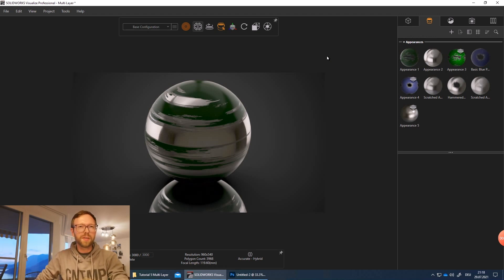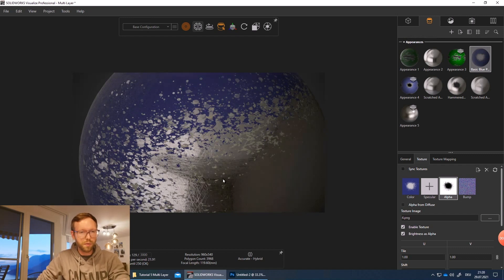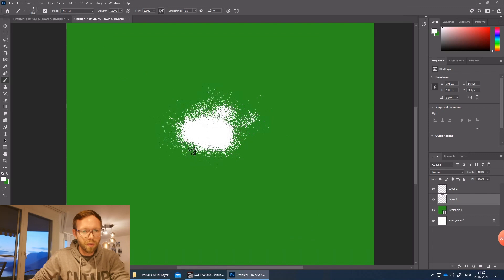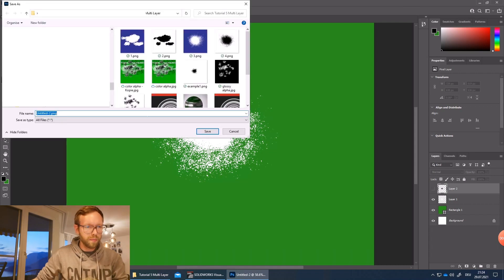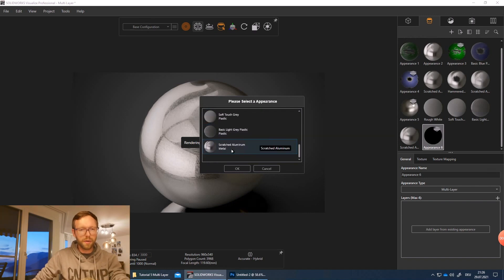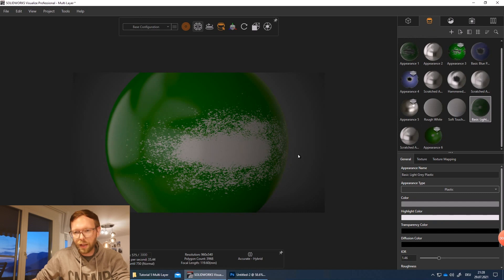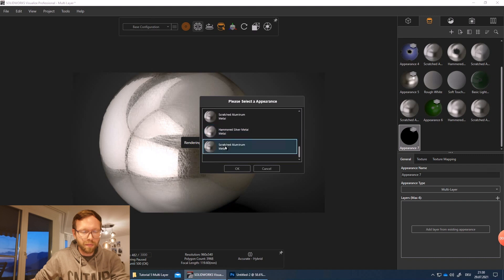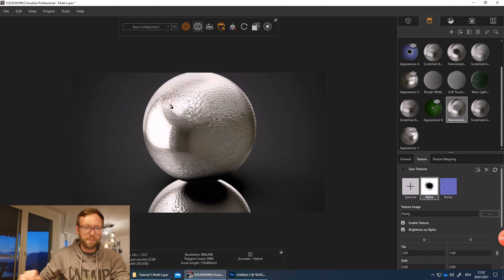Solidworks Visualize Tutorial - Multi Layer Appearances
Mixing up paint and metal or two different types of metal texture, it's the best way to go with multi layer appearances in Solidworks Visualize.